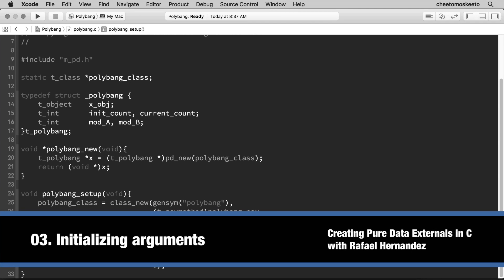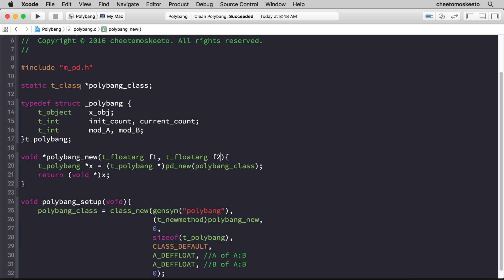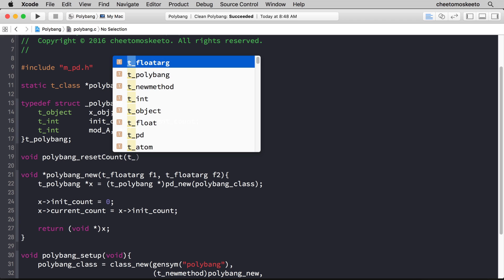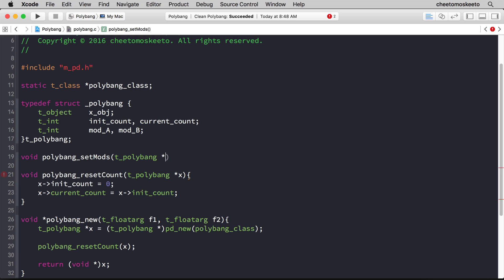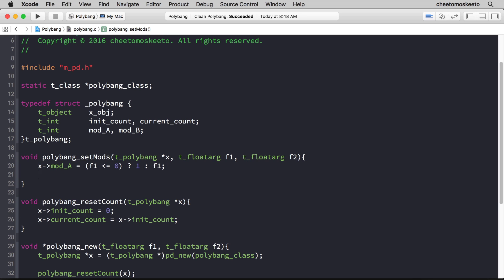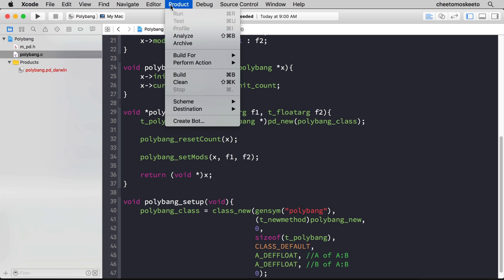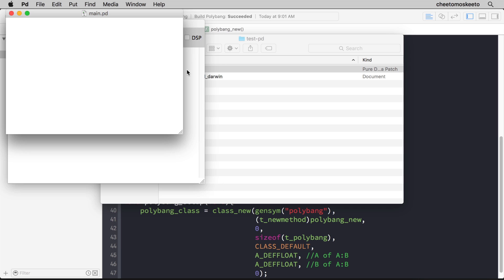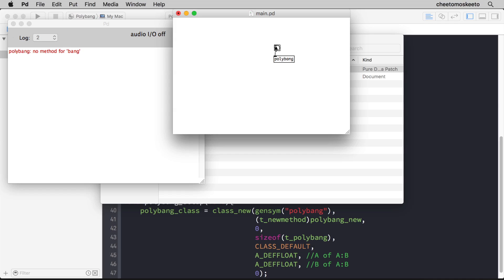Creating Pure Data Externals in C (2016): 03. Initializing arguments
Initializing data provided by the user via object creation arguments in Pure Data.